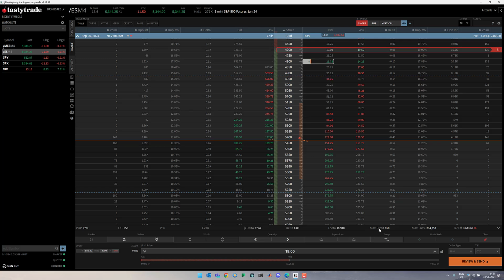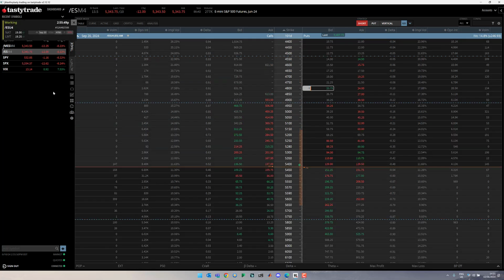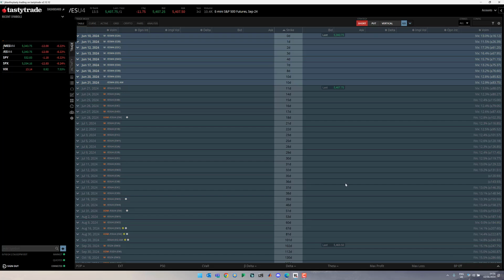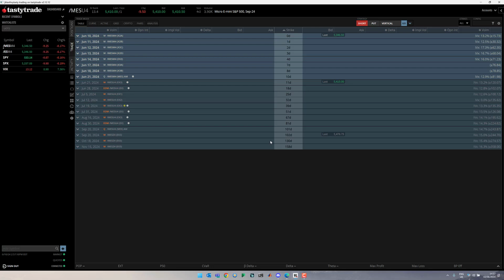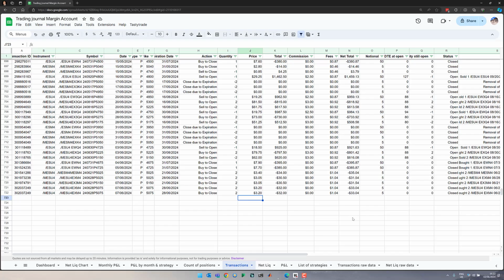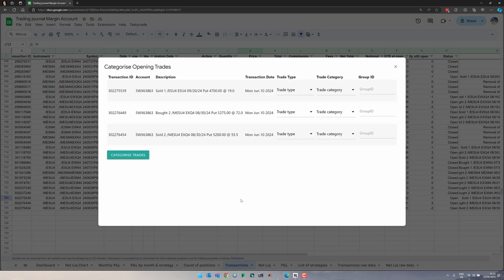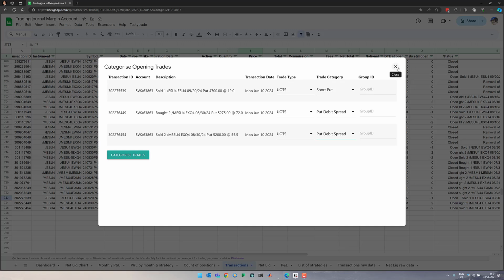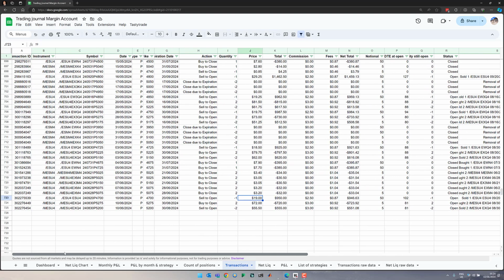02 - Add and categorise new transactions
In this video we look at bringing transactions in and then we categorise the trades.